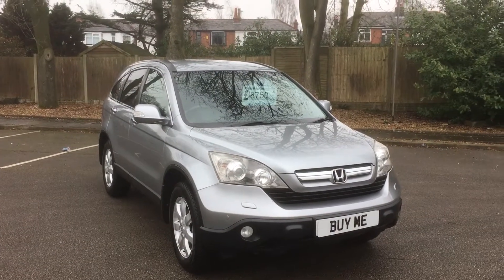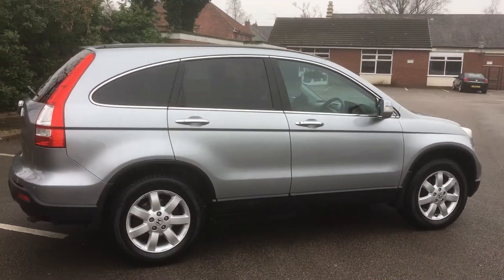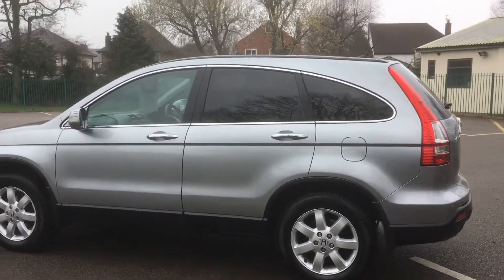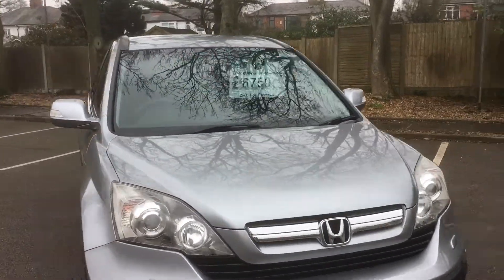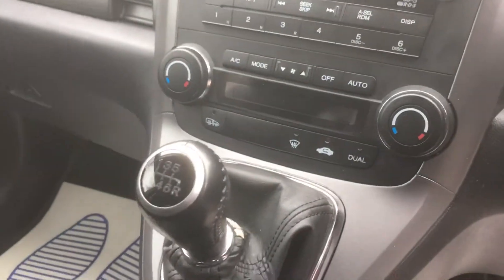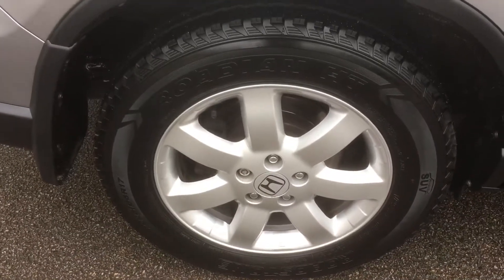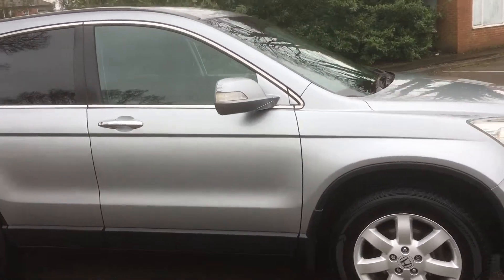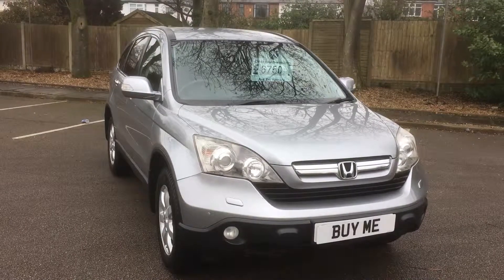1 March 2019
Honda CRV 2.2  CDTI ES